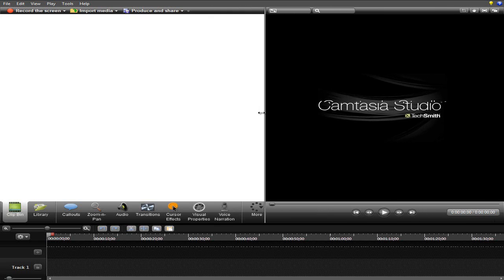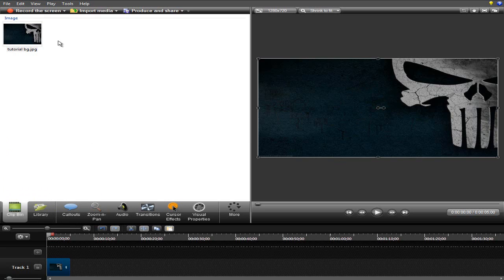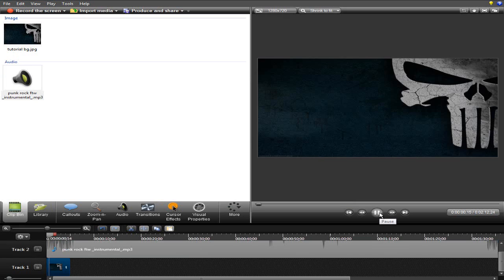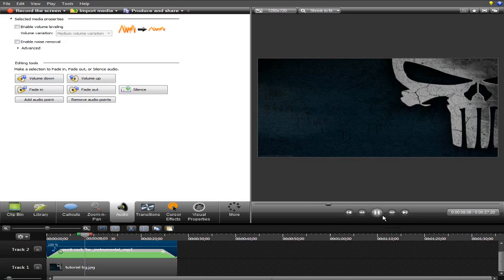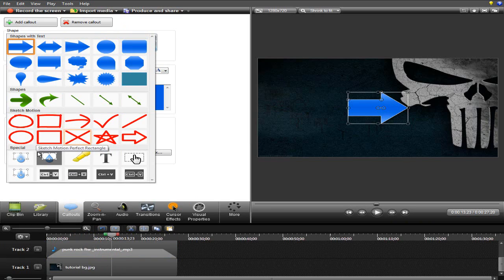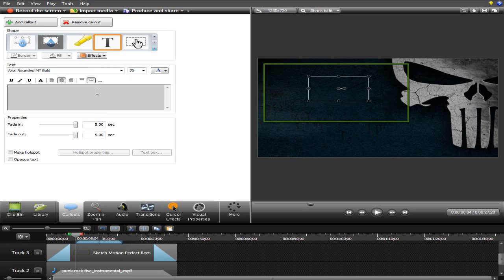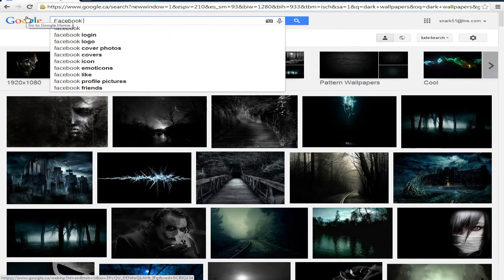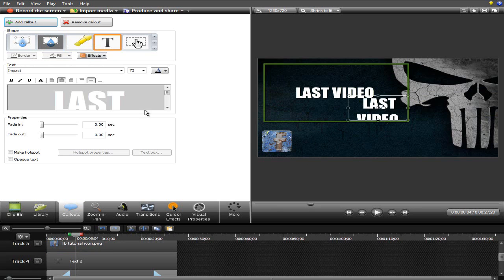Tutorial #1 | How To Make An Outro Similar To Mine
In my first tutorial I teach you how to make an outro similar to my own, a request by GamerJB! It requires no skills, it's easier than taking candy from a baby!